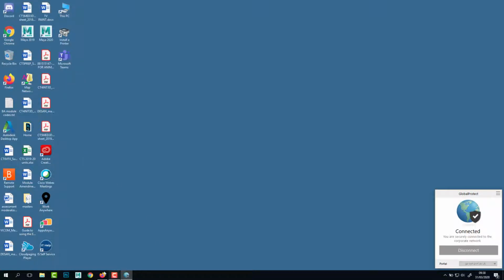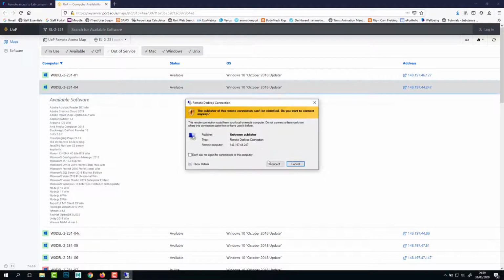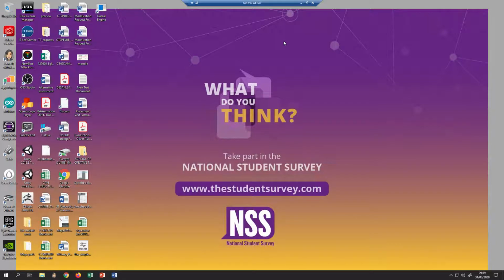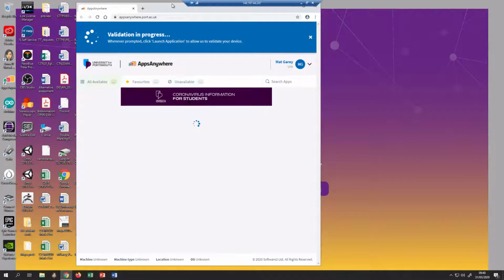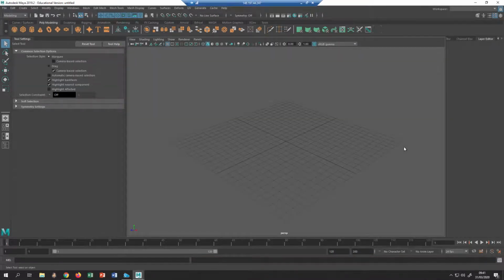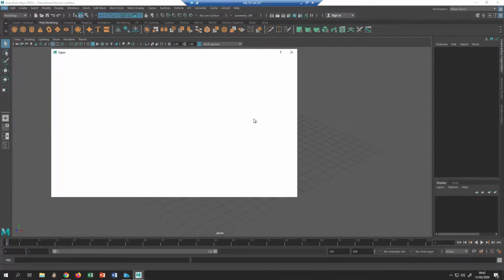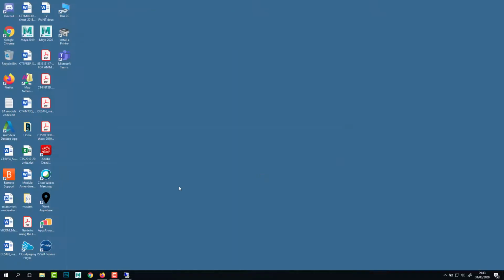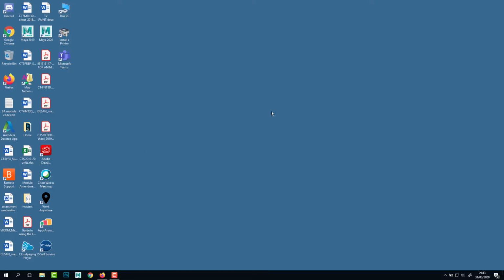Remote Access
Running Maya using remote access.